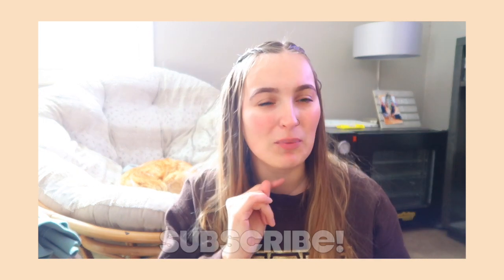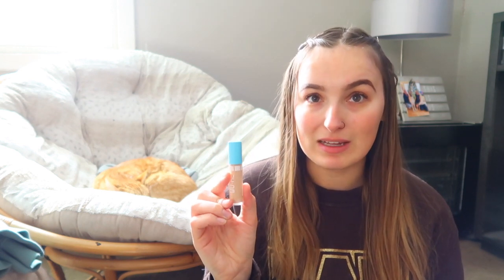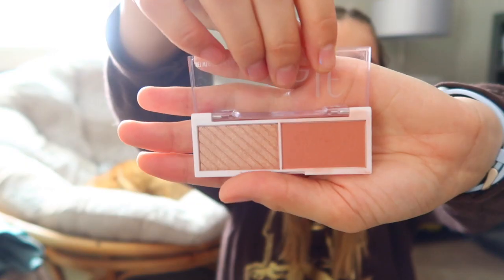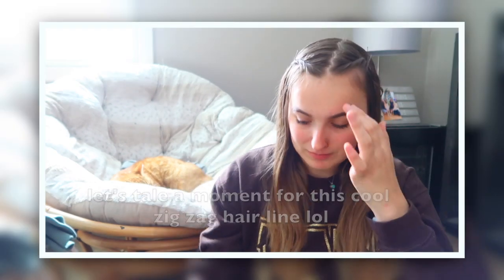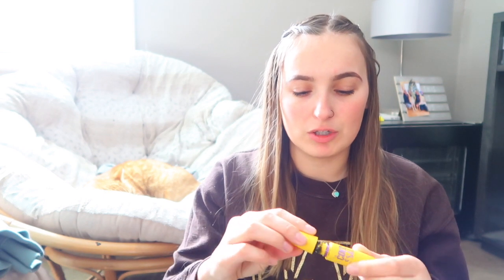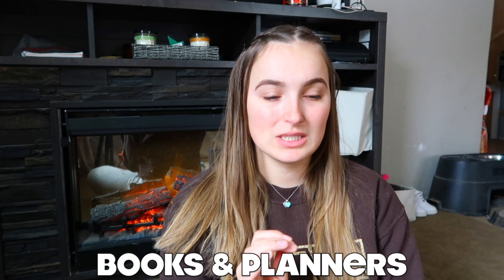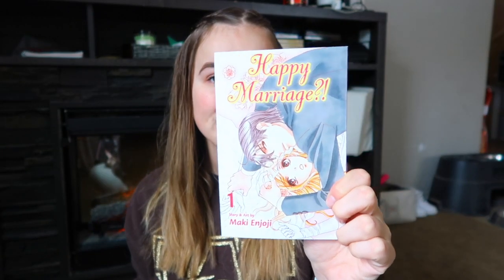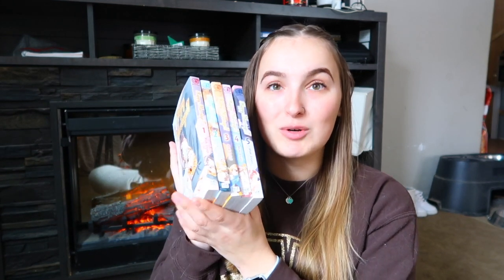January Favorites 2022! *New Year, New Hair?!* ☆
-- Hey Everyone! Today's video is my favorites video for all the things I've been longing in the month of January and December! I have been having a rough time getting my mental health back on track. I am back now!! Also I cut my hair and it is a big deal for me haha..

- Interview with a Killer: Ted Bundy book
☆Planner☆
- *SWITCH GAME*: Zelda Breath of the wild
Bought from Walmart!!